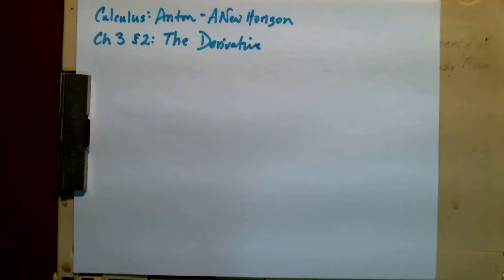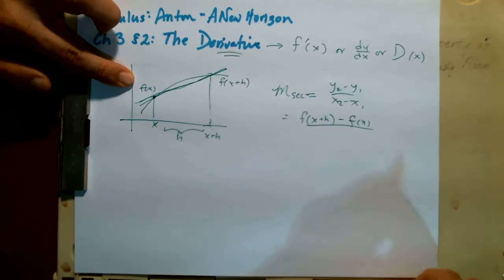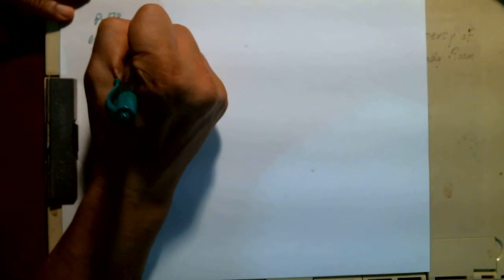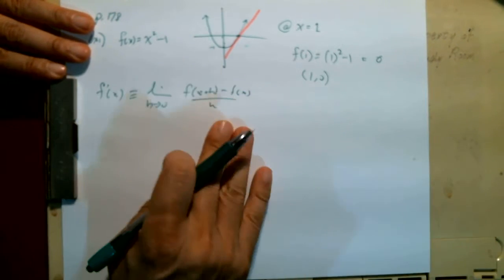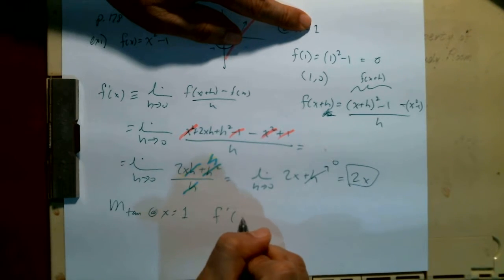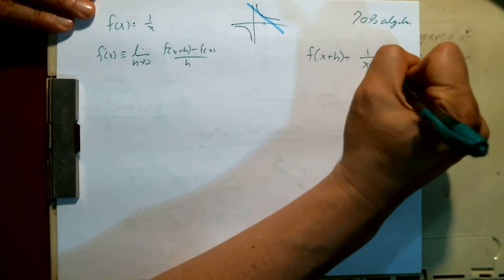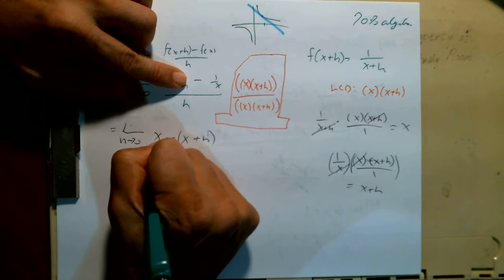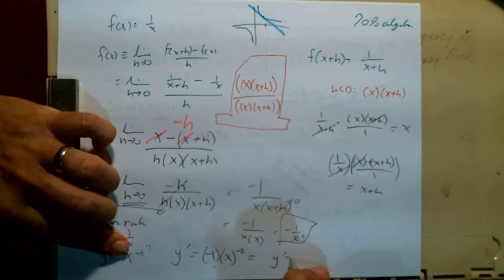Calculus BC; VHS; CH3 Sect2; The Derivative: Please note that there is a part 2.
Part 2 will discuss one more example and different types of "non-differentiability."